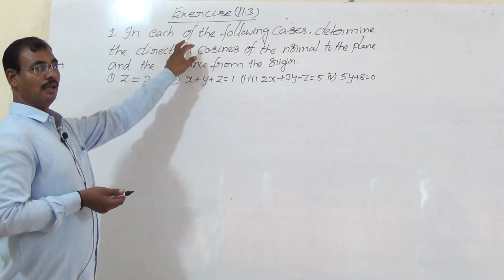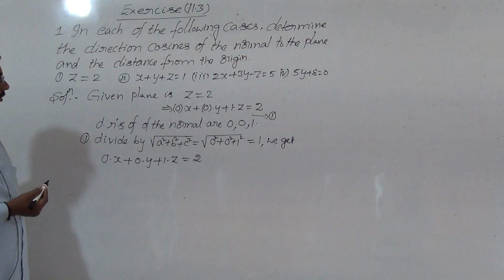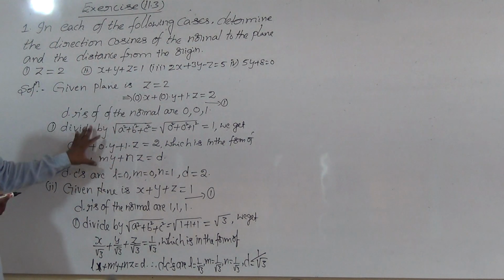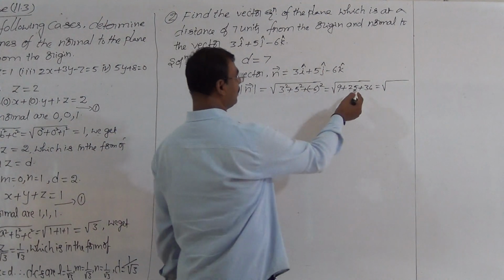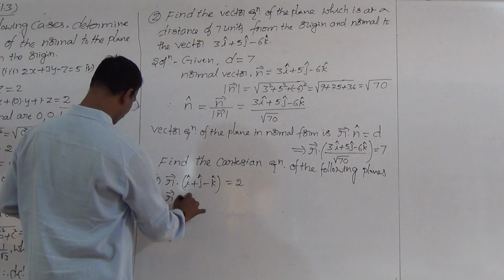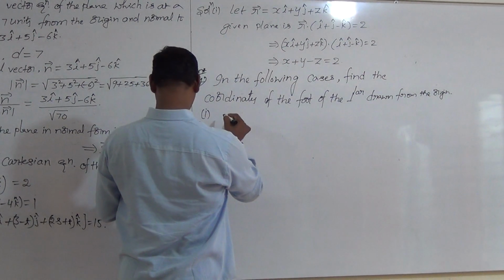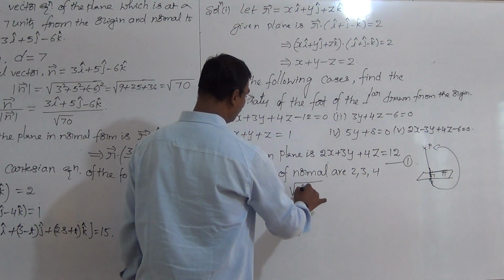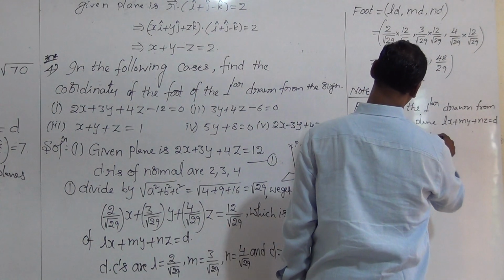PU-II MATHS : 3D-GEOMETRY BY RAMIREDDY SIR DAY-12